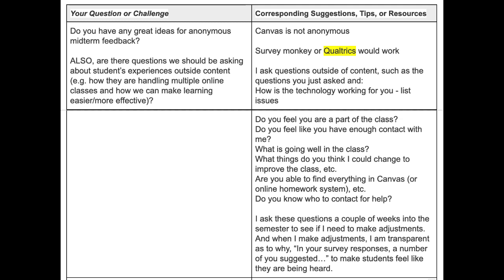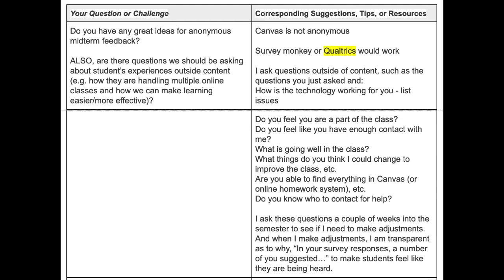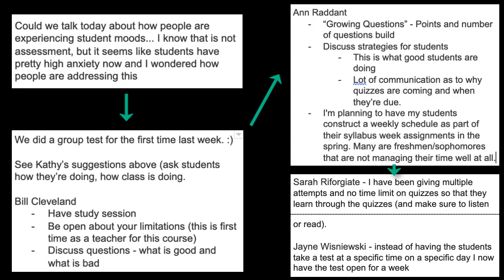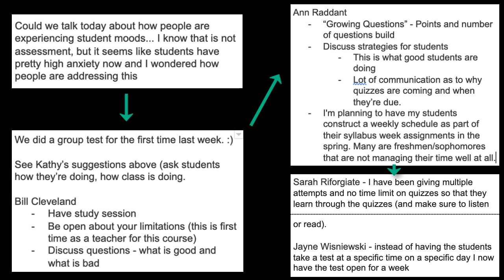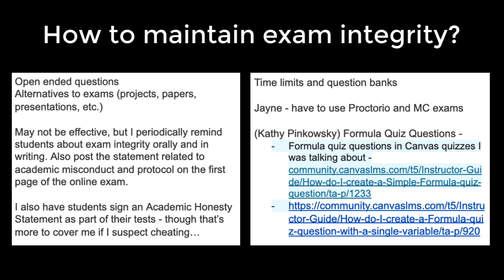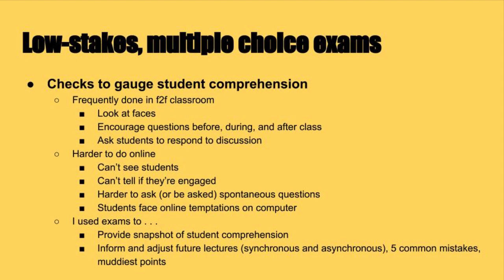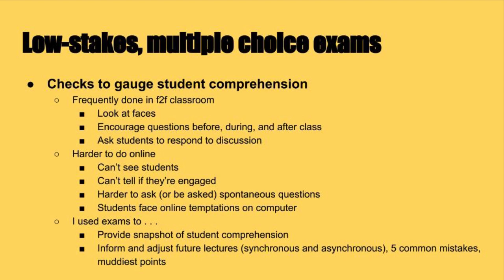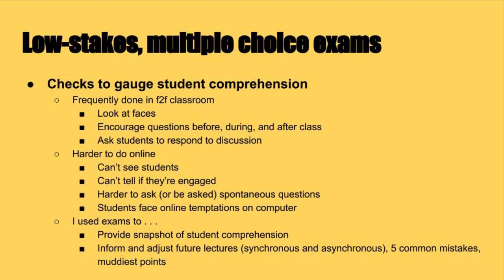405 Teaching Lab